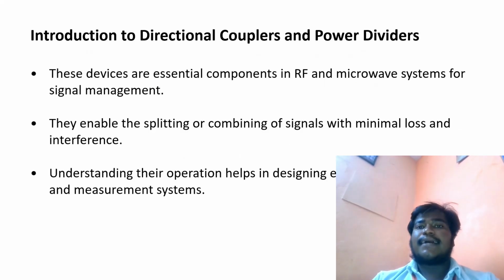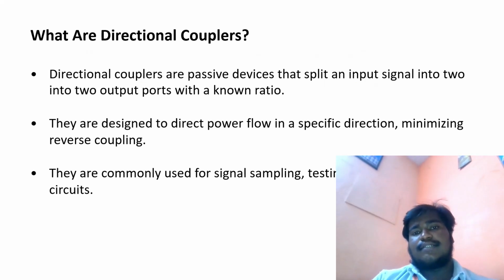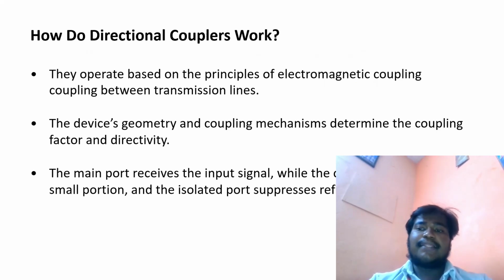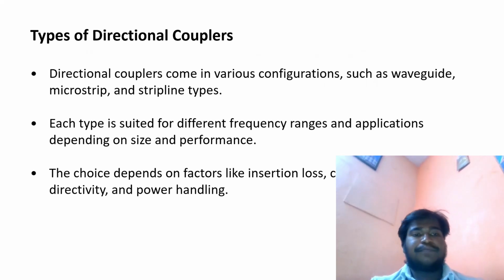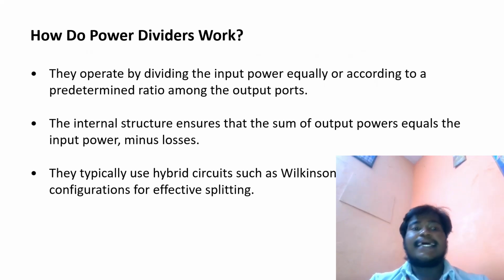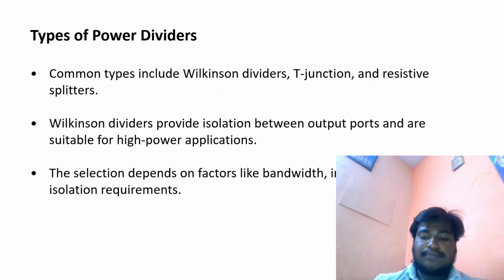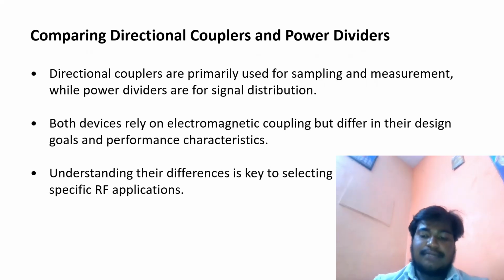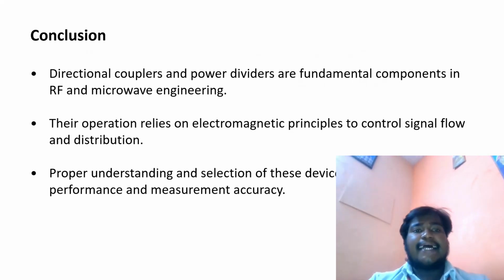March 10, 2026